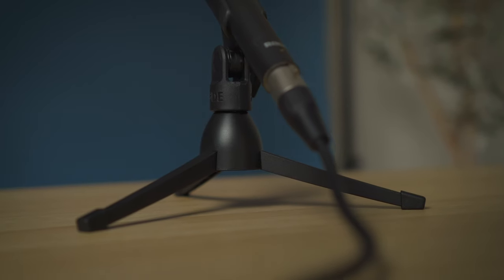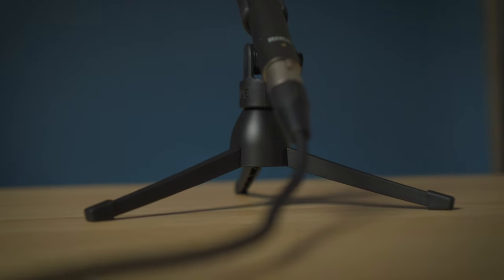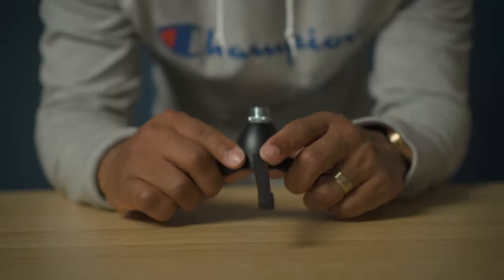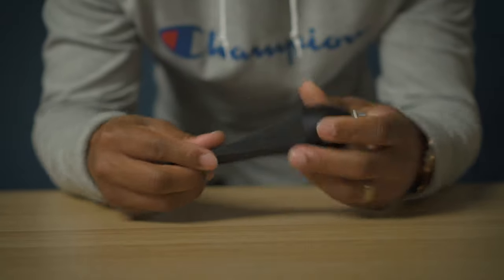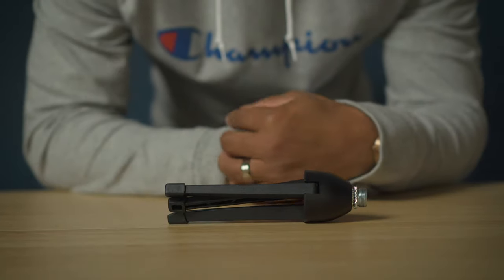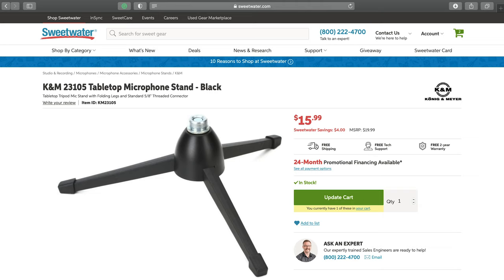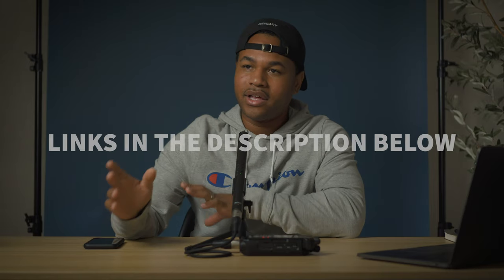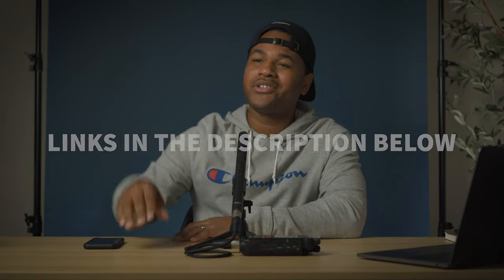Best Microphone stand for your desk or table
If you're looking for an affordable tabletop microphone stand for your desk or table, check out some of my recommendations below.

Movo TMC-3 Small Adjustable Table Microphone Stand

Ammoon Foldable Tripod Desktop Microphone Stand Holder for Podcasts, Online Chat, Conferences, Lectures, meetings, and More

Sony A6500

Sony A6300

Sony 35MM 1.8 Camera Lens

Savage Seamless Background Paper - #5 Ultramarine (53 in x 36 ft)

Flashpoint Pro Air-Cushioned Heavy-Duty Light Stand (Blue, 9.5')

Rode NTG4+ Supercardioid Condenser Shotgun Microphone with built-in Battery

Blue Yeticaster USB Microphone

Aputure 120D II LED Camera Lights

2017 MacBook Pro

Samsung T5 500GB Portable SSD External HardDrive

HyperDrive USB Hub

Music Licensing